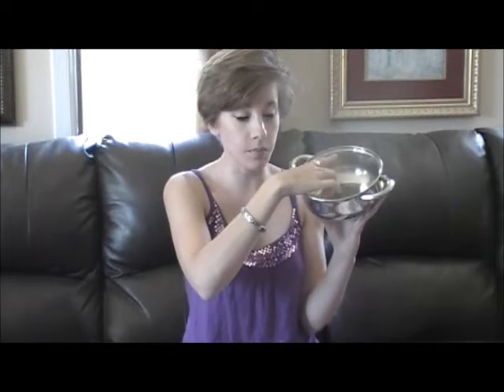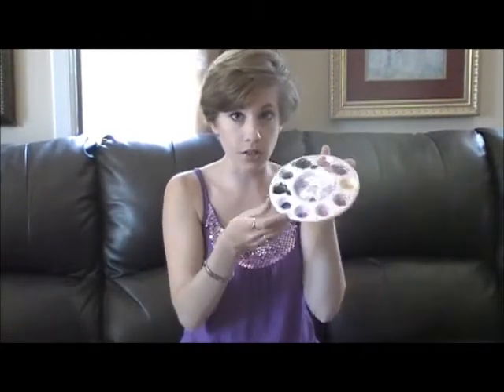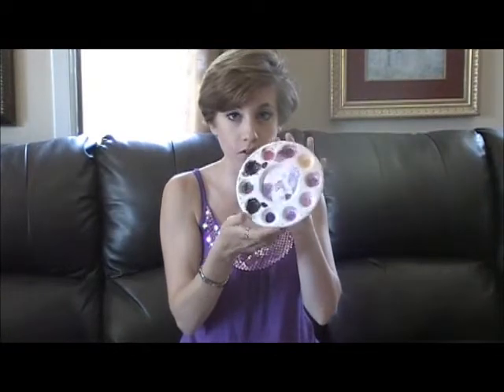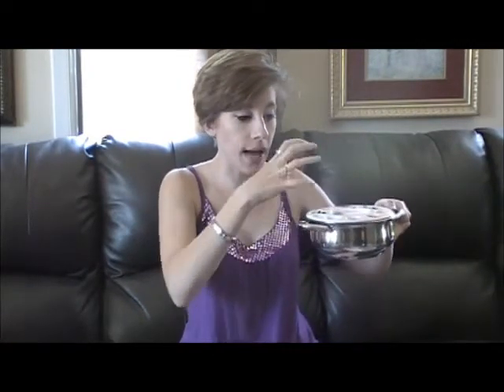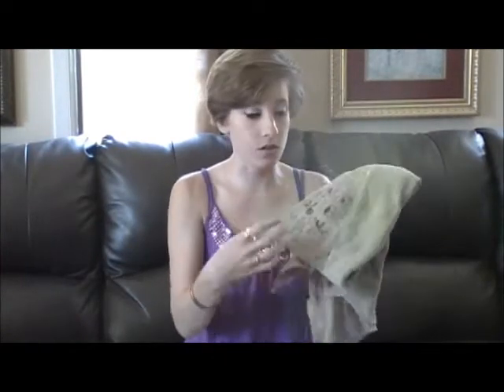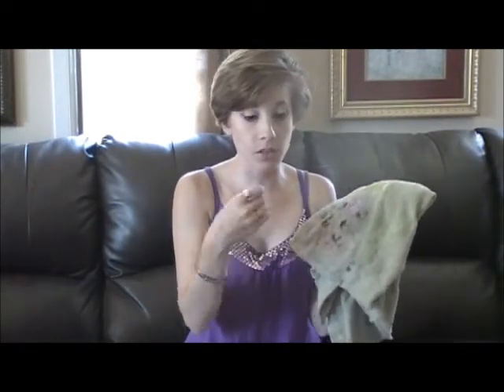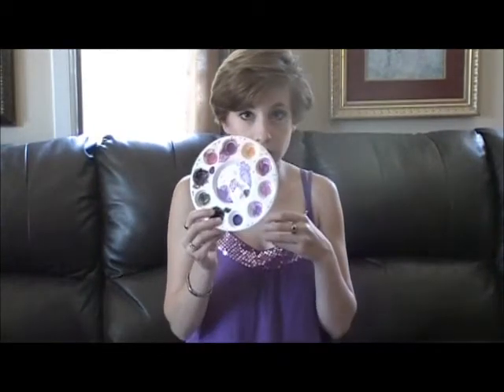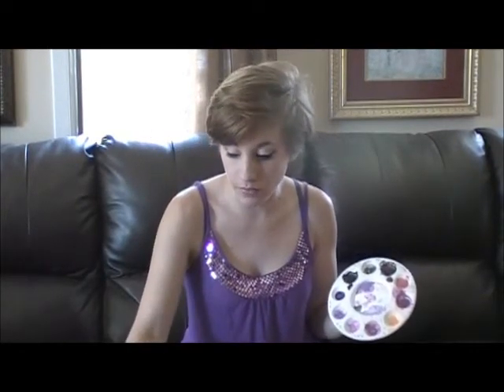Melted Crayon Art - How To Hawaiian Sunset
There are several different ways to "paint" with crayons by melting them with a) hairdryer (common); b) glue gun (interesting); or c) boiling water in pot with paint palette & brushes (outside the box). I figured out the last one myself after a bit of experimenting. So here you get to see some of the things you'll need to do a similar project. I painted a replica of a sunset of Na Pali Coast, Kauai, Hawaii that I found on Pinterest (under my art board).

My main Pinterest page is above at Handi Mandi TV, here is the DIY art so you can get inspired and be creative: